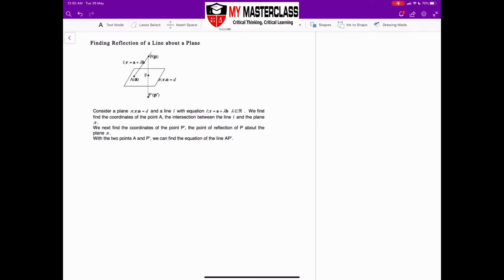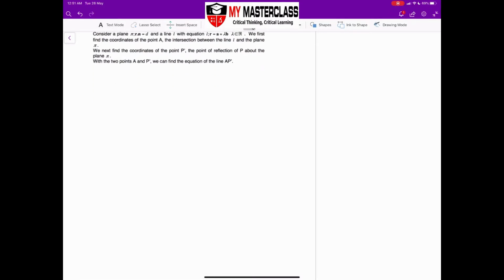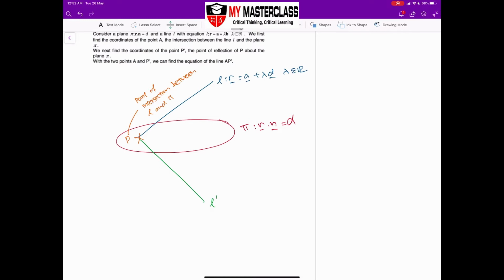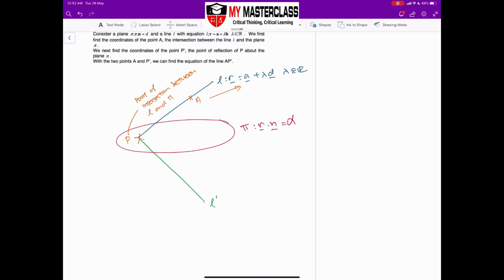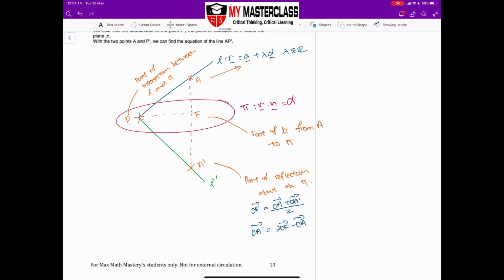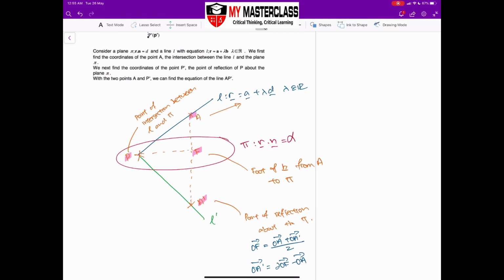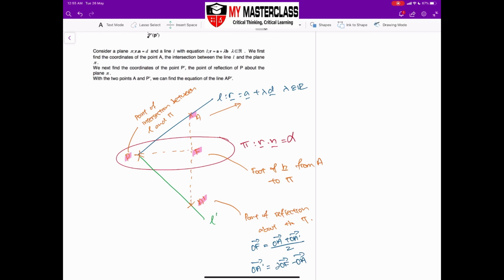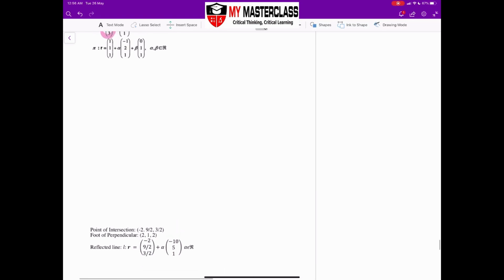11 Line of Reflection about a Plane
- Finding the reflection of a line about a plane

My Masterclass Education specialises in Math & Sciences for:
- IP Students
- JC Students